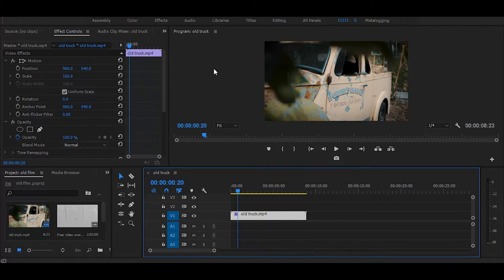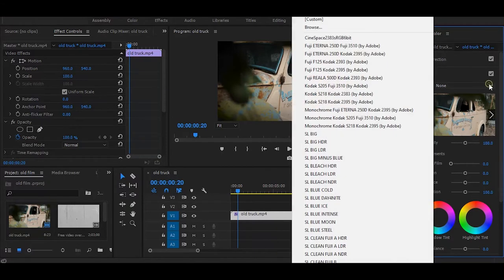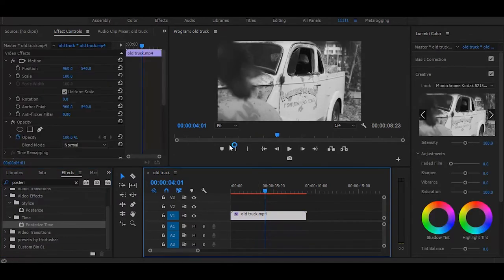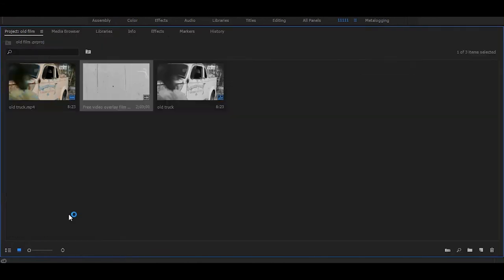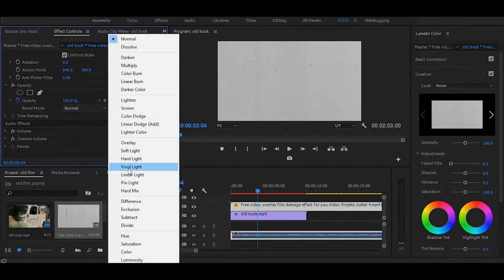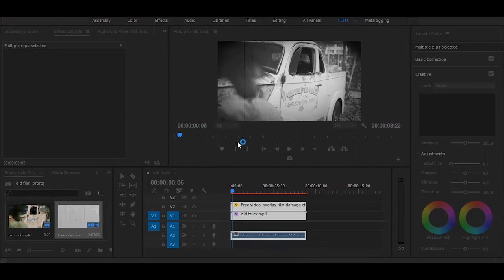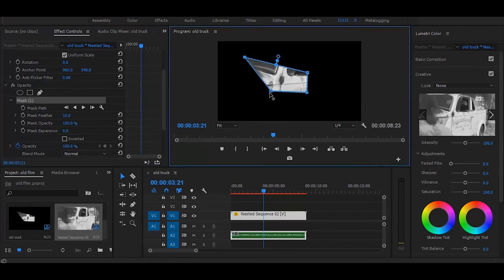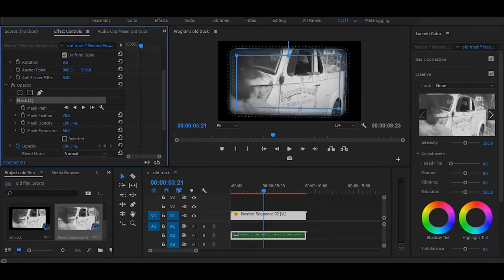How To Create Old 1920s FILM LOOK In Premiere Pro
Easily Create Old Early 20s Film Look In Adobe Premiere Pro